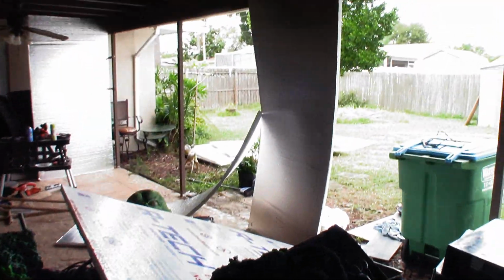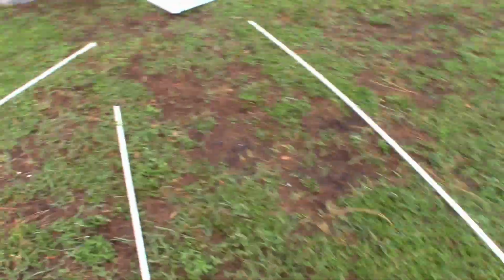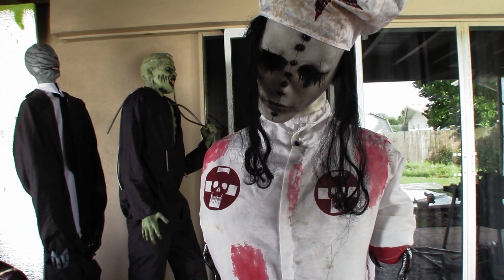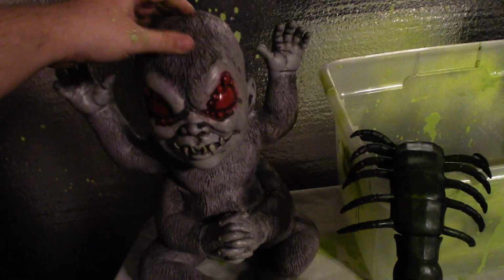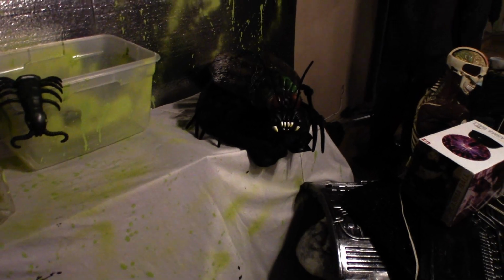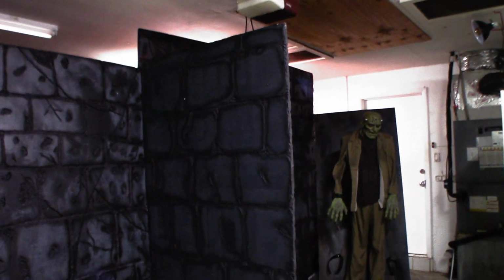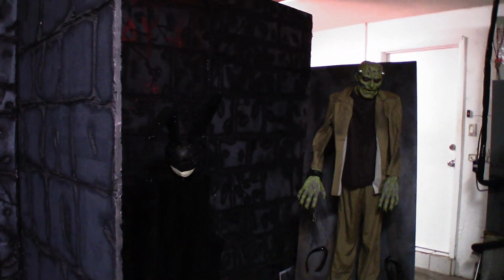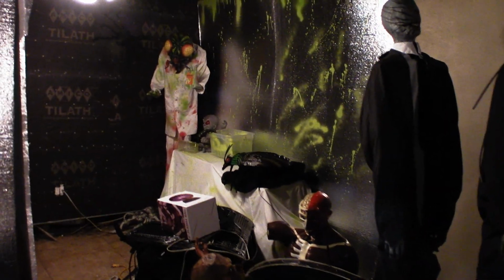Insect Room | Nightmare House 2020: The Experiments Haunt Build Day 8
In today's Nightmare House 2020: The Experiments haunt build, the insect room is nearly completed, as well as the cold room, and things added to other rooms of the haunt.

In Nightmare House 2020: The Experiments, journey into the laboratory and mad mind of Dr. Albert Crane, try to make it out alive before he or his horrific experiments seal your fate.

Wordclock - St. George

Check out the playlist for Nightmare House 2020: The Experiments to see the haunt builds take place as we grow closer to the haunt on Halloween night